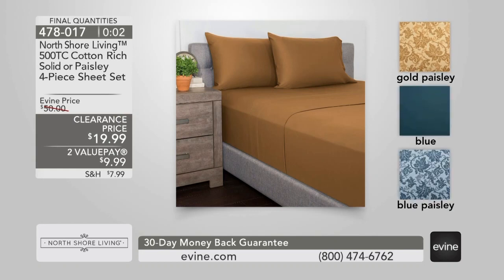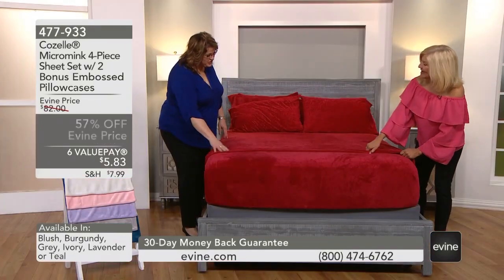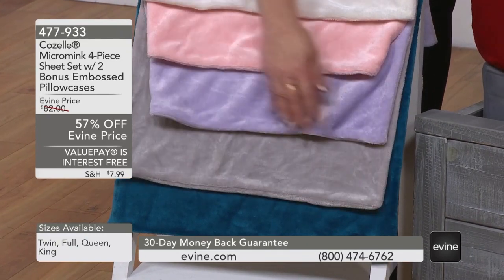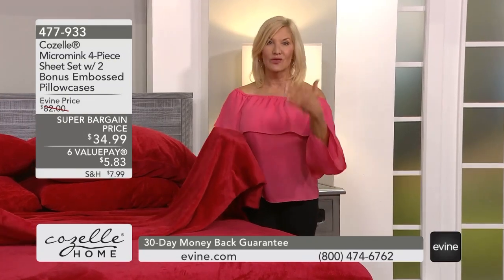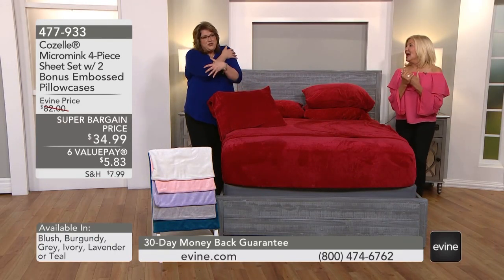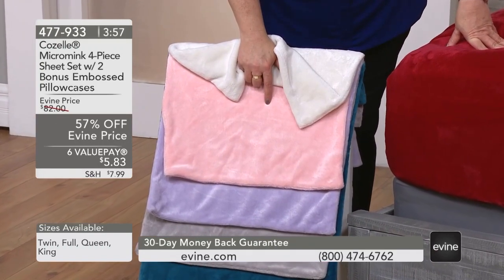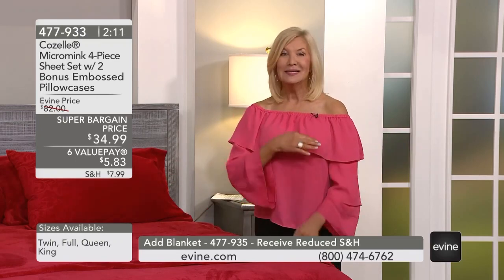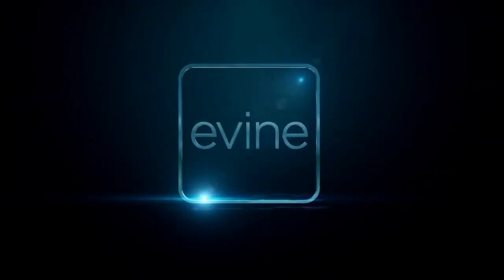Cozelle Micromink 6PC Sheet Set